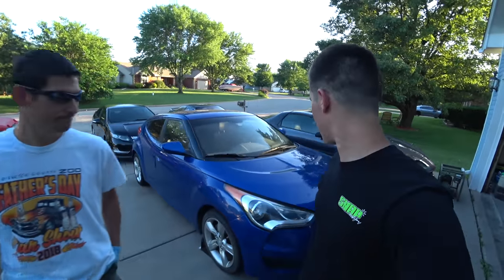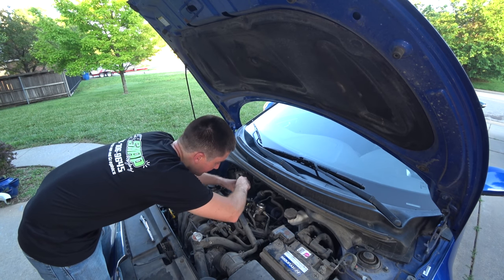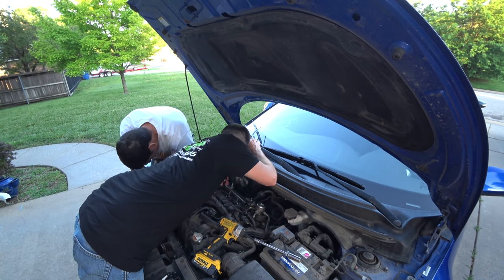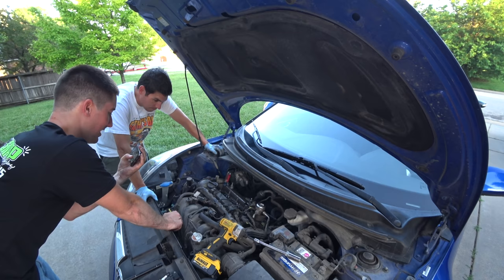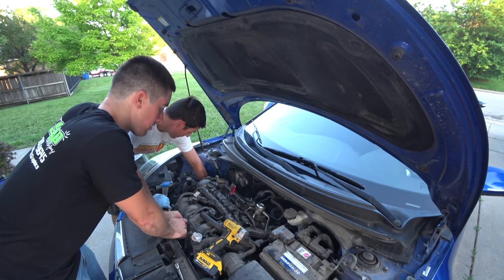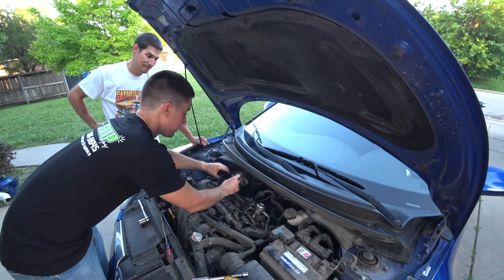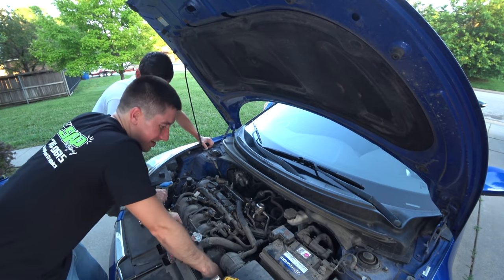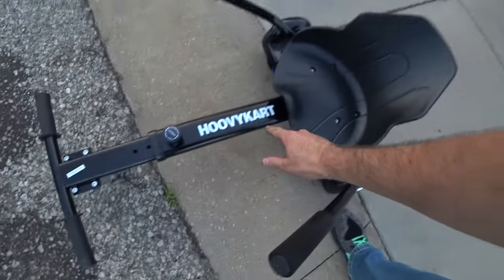Using A SCREWDRIVER To Test For ROD KNOCK On The $1,500 Hyundai Veloster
Do you have a long screwdriver? That and a ratchet are the only tools you need to test an engine for rod knock or failure once the plugs are out. In the last 2012 Hyundai Veloster video it seemed like we might just get away with fixing a faulty timing chain tensioner on the 1.6L Gamma engine. About half the comments agreed that it's likely timing and it was a relatively common failure. The other half promised it was rod knock so I wanted to go back and check. Today we decide the cheap Veloster's future, pull the entire side of the engine off, or just swap the entire engine.

Common Questions:

What motorcycle do I ride? A few. Ducati 1198, Honda Fury, Honda Grom, Honda Ruckus

What do I do for a living? Make YouTube videos and work in enterprise data storage.